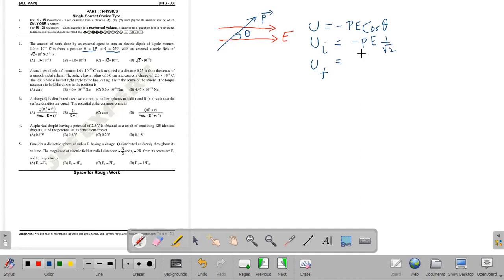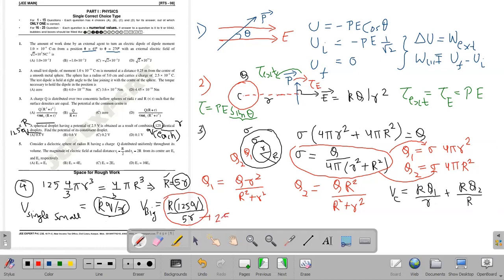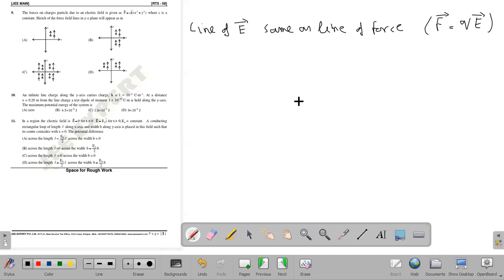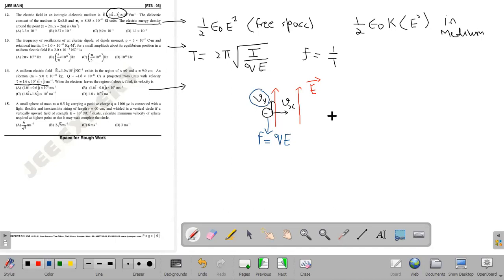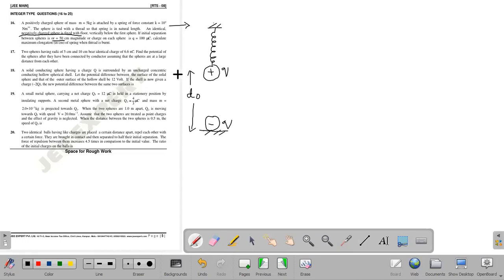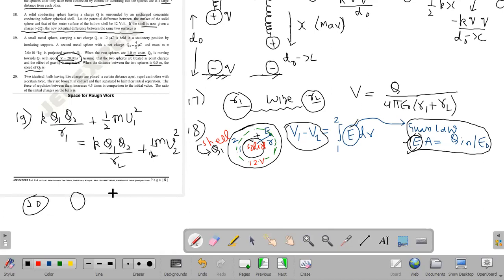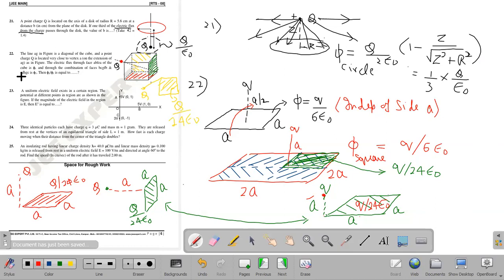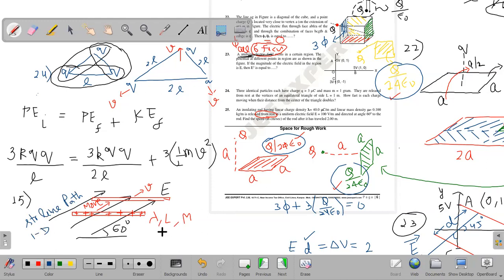RETS 08 (ELECTROSTATICS) discussion for 12th pass batch 2022